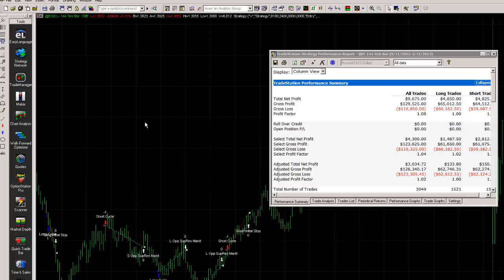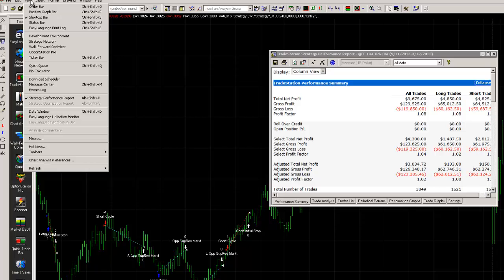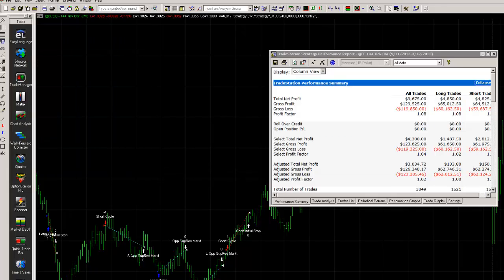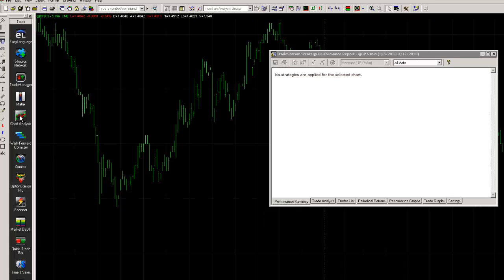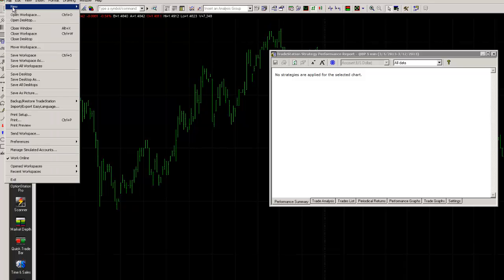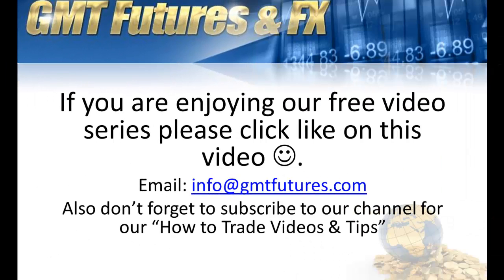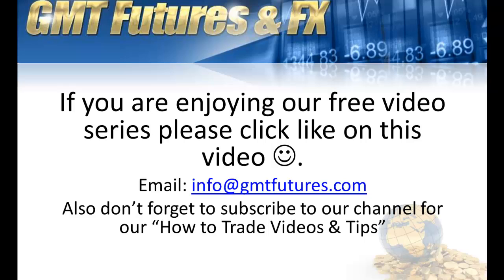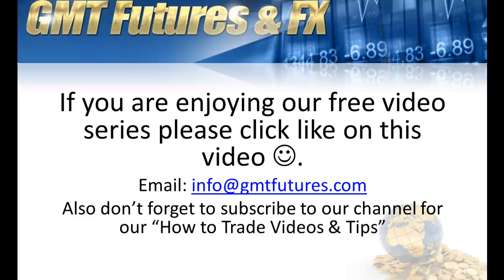Tradestation Quick Tip No.1 - How to Set Up A Chart In Tradestation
"How to set up a TradeStation Chart". We have another quick tip for you as part of our ongoing "How To Trade" Video Series.  In this video Shane takes you through how to set up a chart in TradeStation and the step by step process. We have many trades in our Pro Trader Program who are learning how to trade and we also use TradeStation, it is important that you know how to work within your charts and platform so we hope you enjoy these free videos on how to use TradeStation.

GMT Futures & FX can help you by undertaking the Pro Trader Program. It is clearly the best trading program in the world if you want a pathway to a full time trading job with the help of a personal one on one professional trading coach. Click on the link below to find out more put your details in the opt in form.

If you want to learn to trade markets please click below for our free online trading course.

Team GMT Futures & FX

Trading involves the risk of loss as well as the potential for profit. Please be advised that any advice provided by Key Equity Education Pty Ltd including this video on your trading is general financial product advice only, and your personal financial circumstances have not been considered in its preparation. Please consult your licensed financial consultant to decide if trading in Securities, Derivatives, & Foreign Exchange is suitable for your personal financial situation.